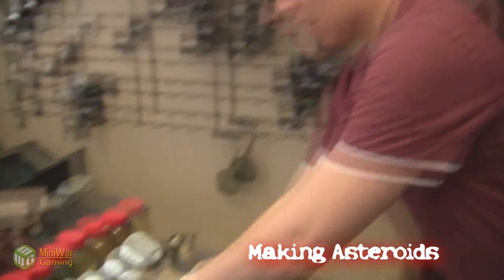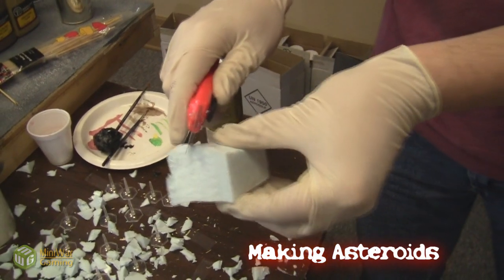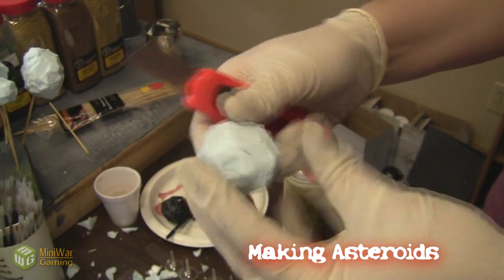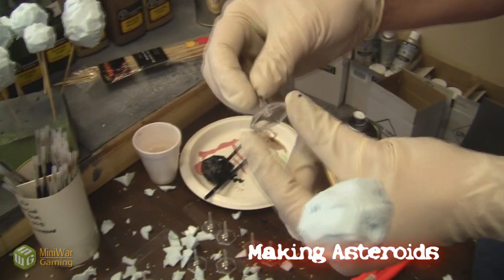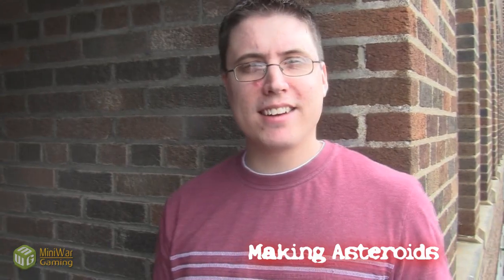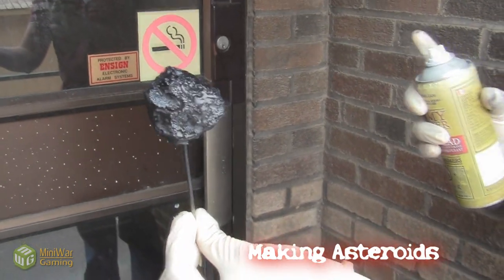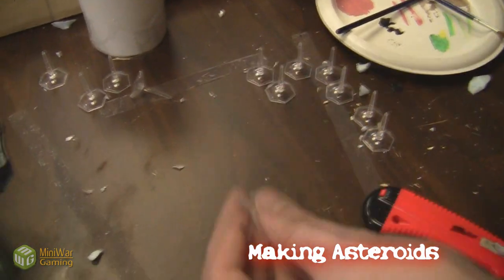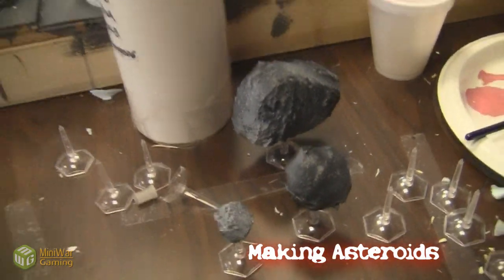How to Make Miniature Asteroids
Matthew shows you a simple way to make asteroids for your space battles.